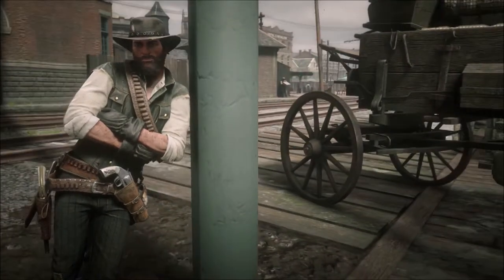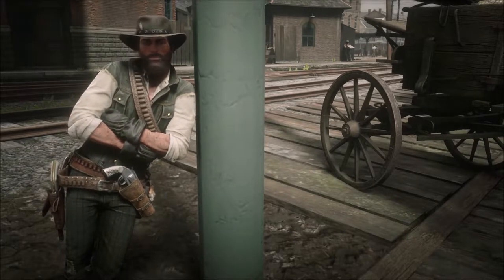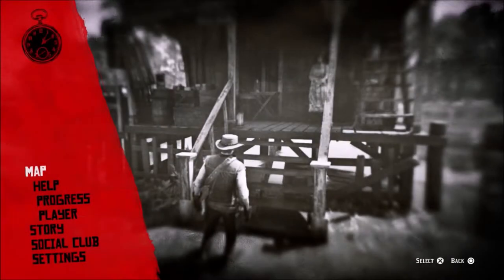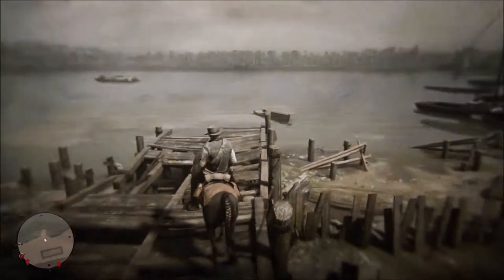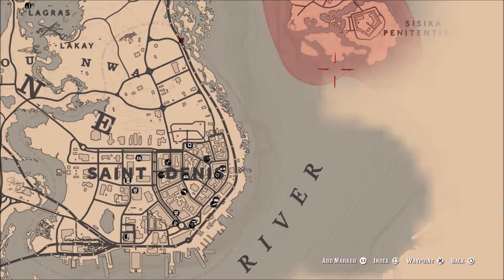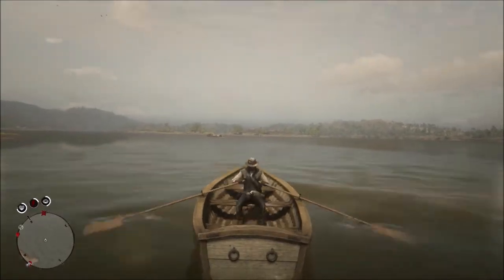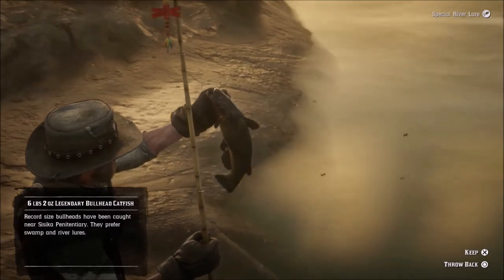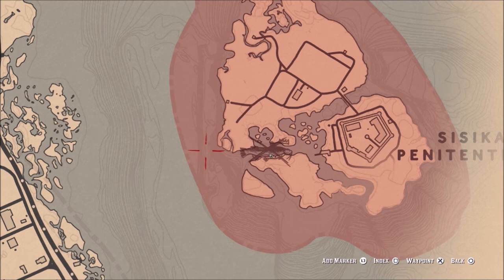Red Dead Redemption 2 | PS4 | LEGENDARY BULLHEAD CATFISH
Map of All Legendary Fish in Red Dead Redemption 2

--Links!--
Steam: PIRA_J_Connolly
PlayStation 4: PIRA_J_Connolly